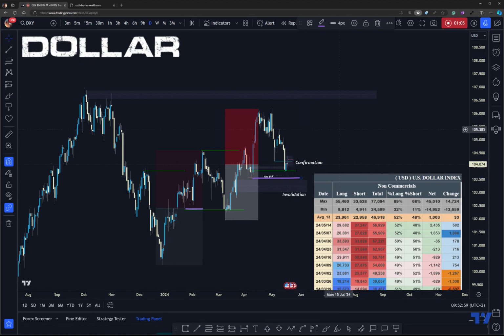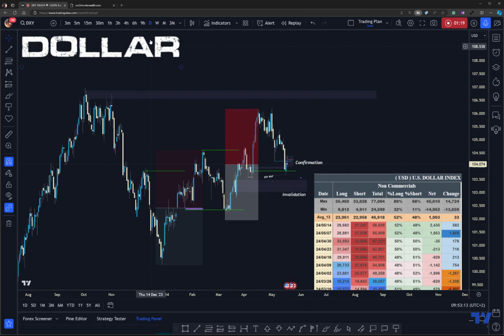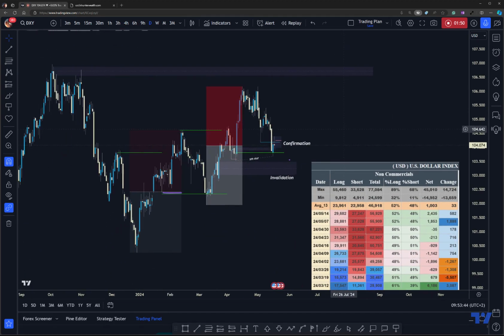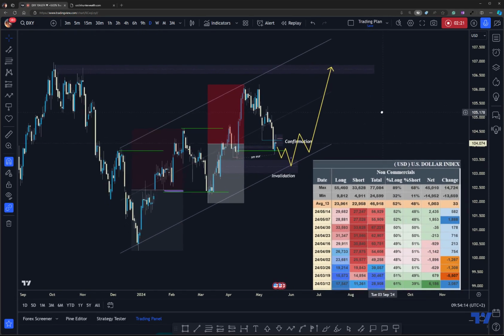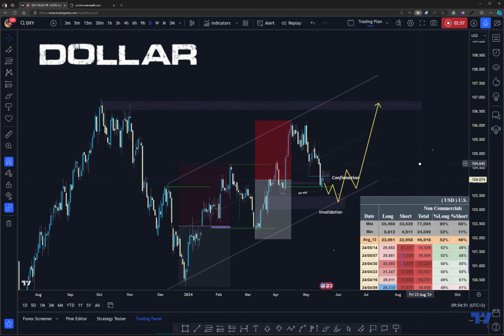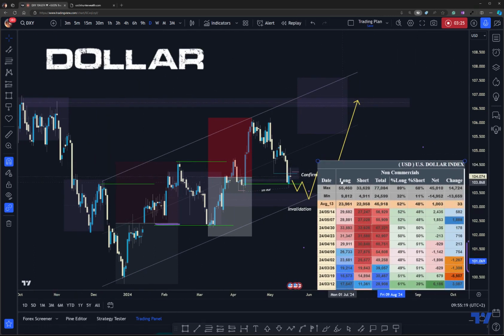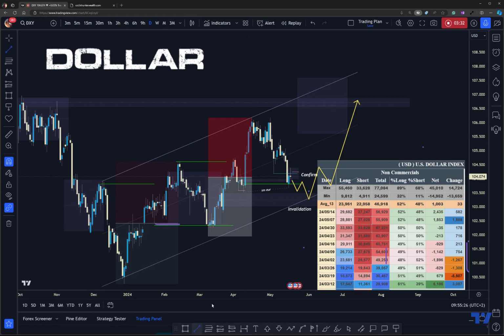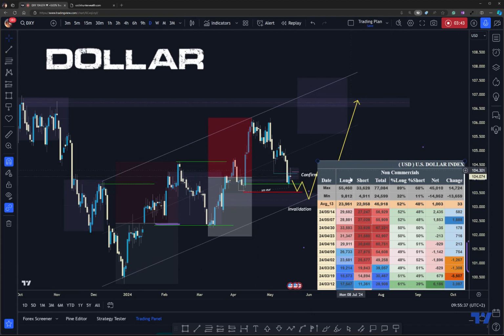Waiting for the flip of the order flow below PML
The dollar is in my opinion bullish, next week we will most likely visit the PML and bottom of the channel where I will be expecting a flip of the order flow back to the bullish. As I explain in the video we can see long position building in the COT.

Always follow these rules

- No liquidity raid = No trade
- Never buy high and never sell low

“Adapt what is useful, reject what is useless, and add what is specifically your own.”

Dave FX Hunter ⚔